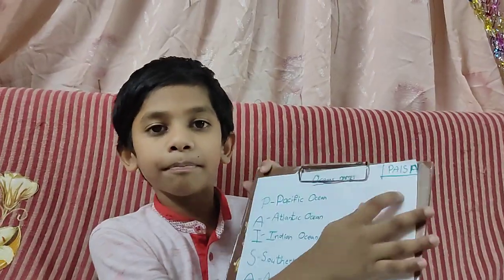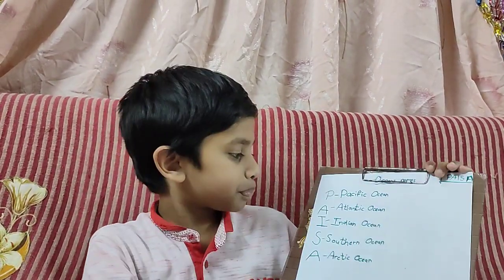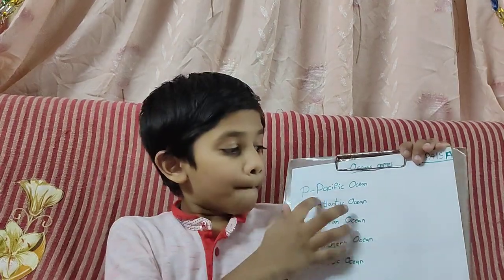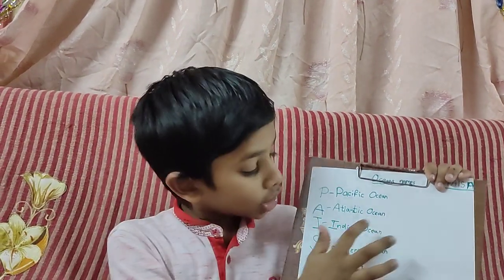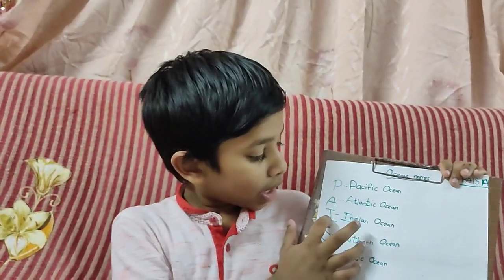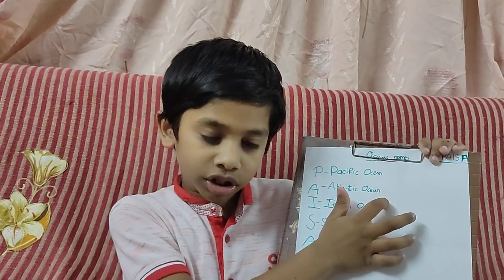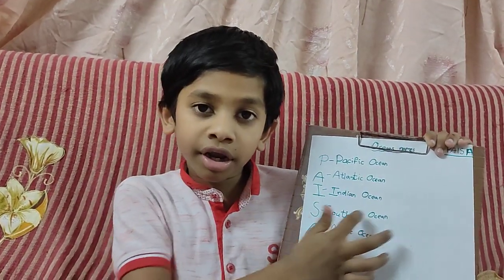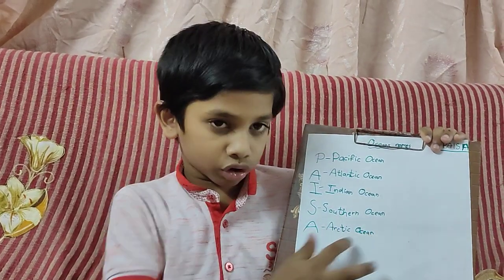How to Remember Ocean Names easily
How to Remember Ocean Names easily with simple trick Paisa